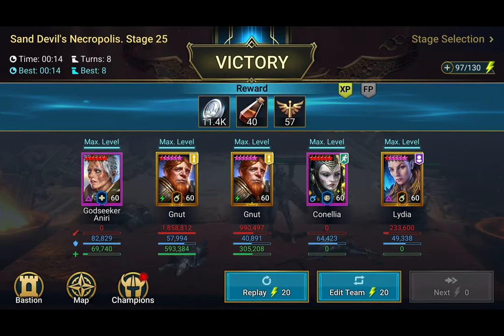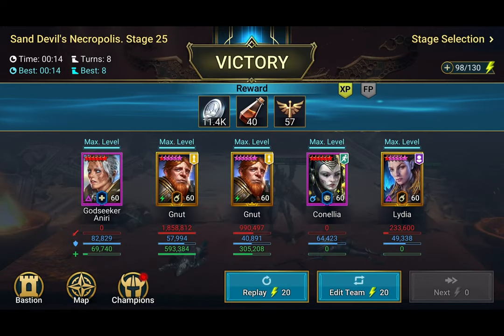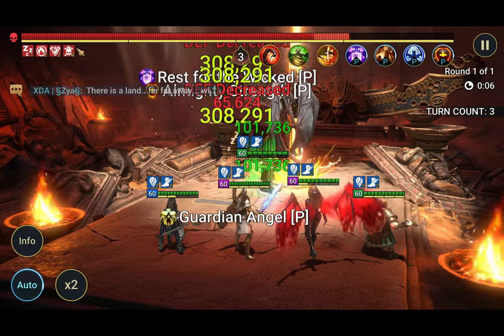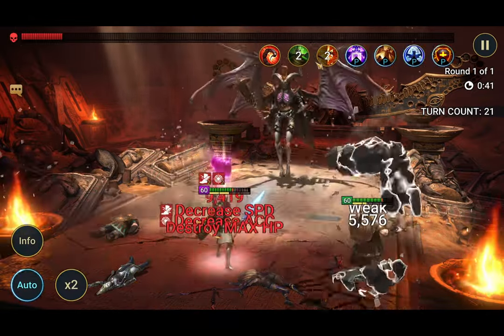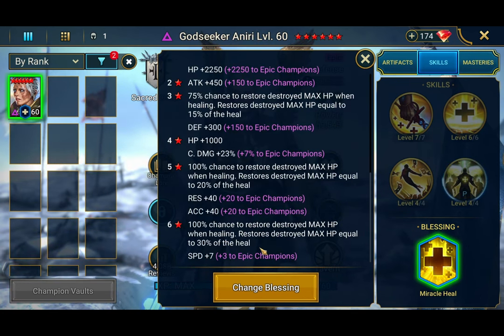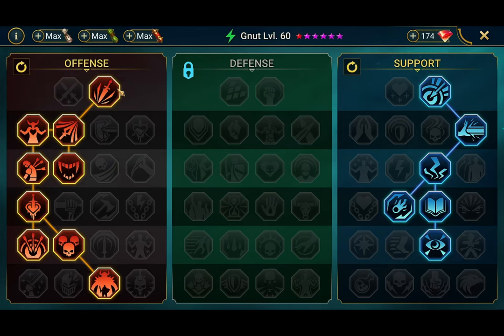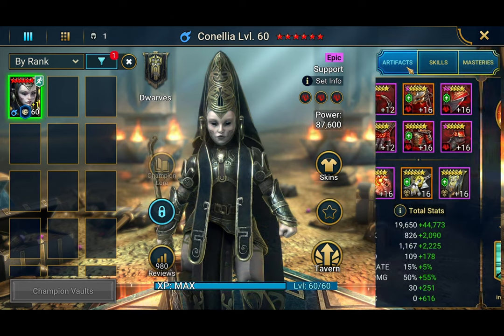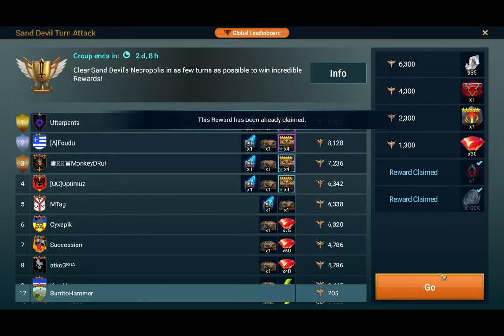This Sand Devil 25 Team Changed My Life | Raid: Shadow Legends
No Ninja. No reset. READ THIS PINNED COMMENT ☕️
My whole playlist of SD comps: Sand Devil Compositions
Uses Godseeker Aniri, 2 GNUTS!, Coneillia, and Lydia